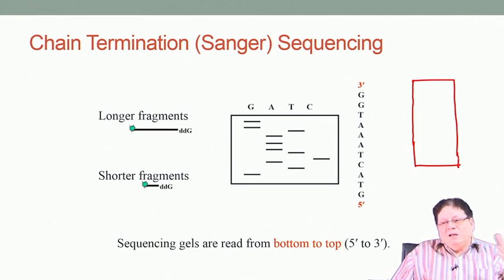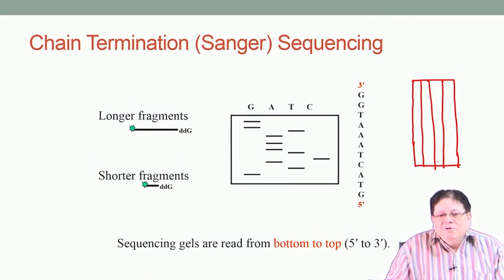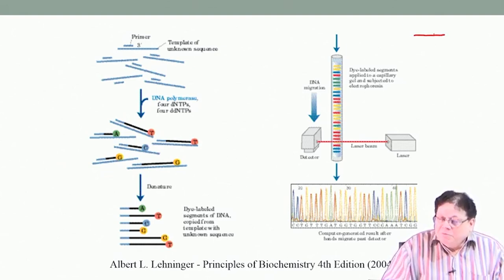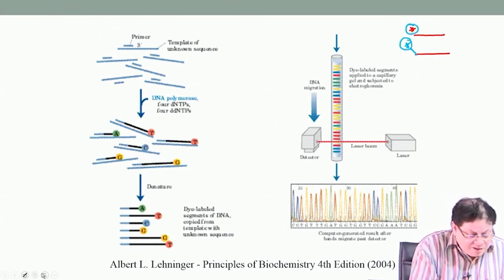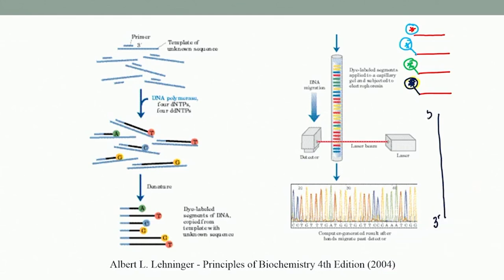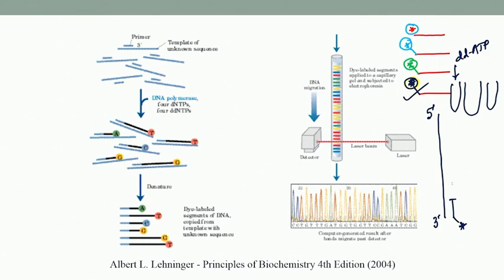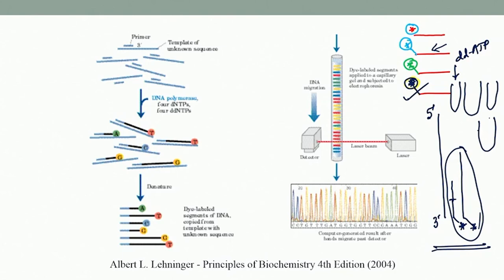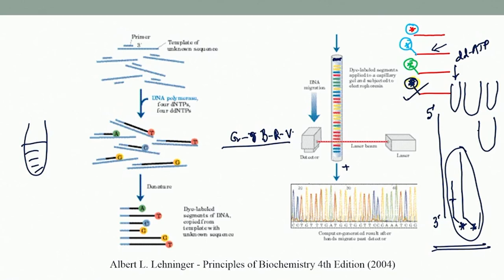DNA sequencing method (Contd.)